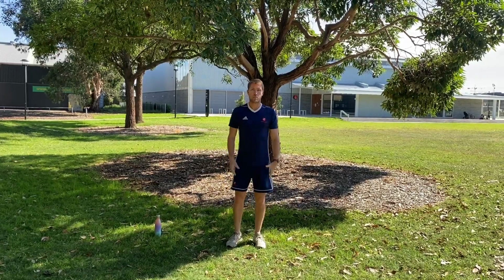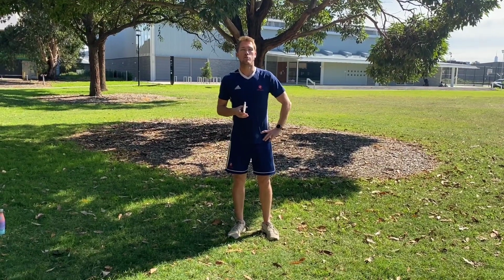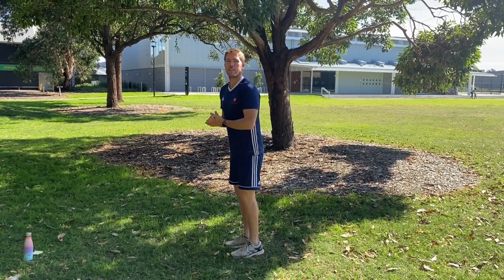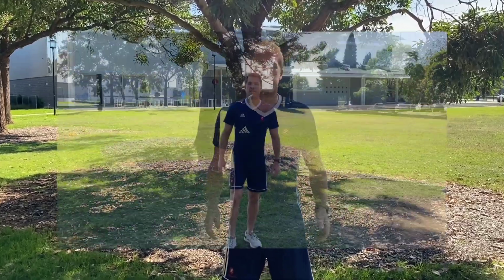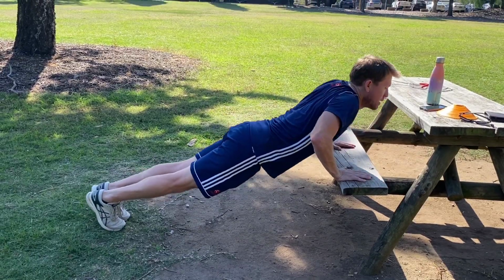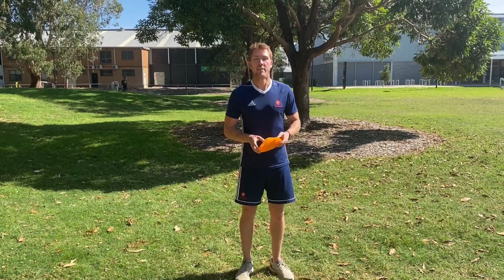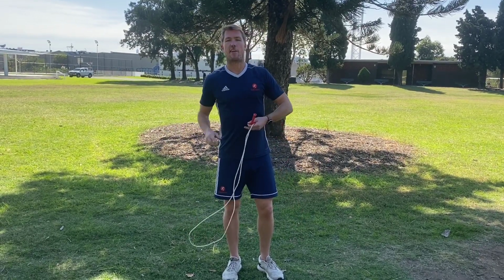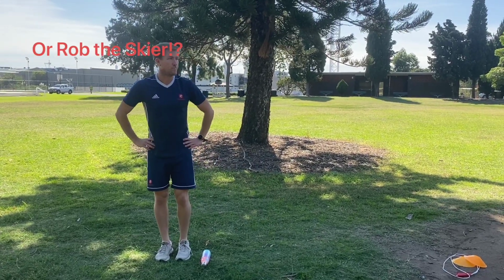Infants Fitness with Rob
Fitness with Rob  (Infants)
Fitness
Indoor/Outdoor